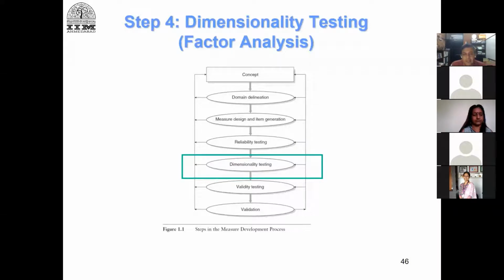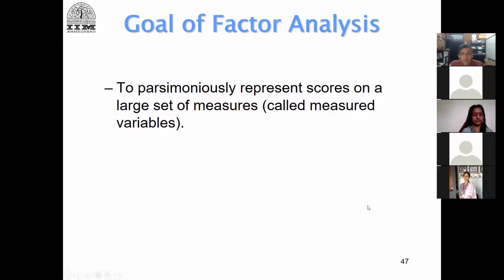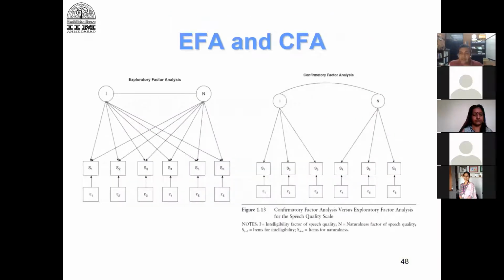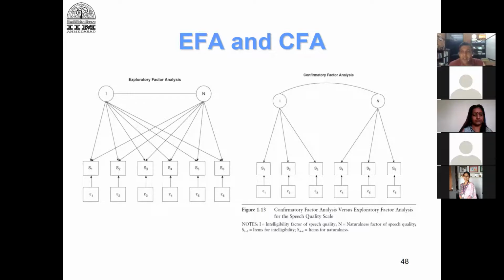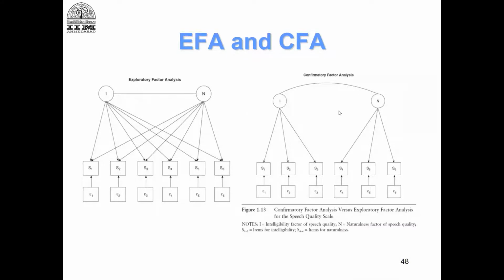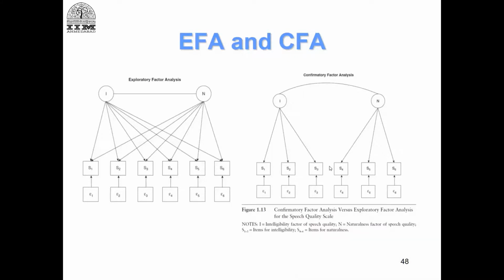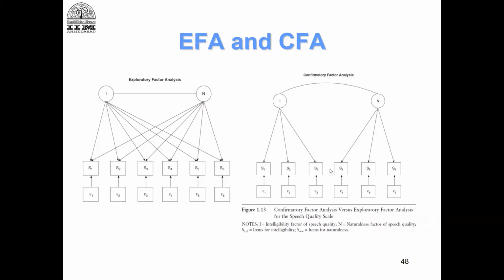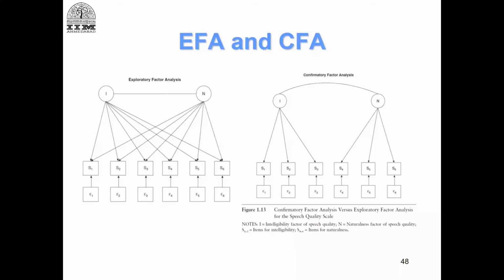Module 3 (Lecture 6): Introduction to Factor Analysis